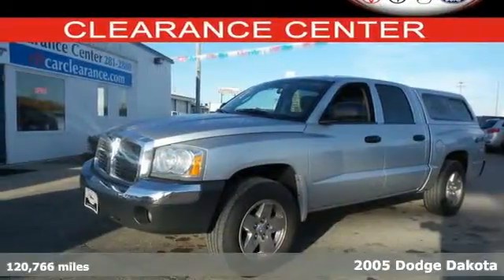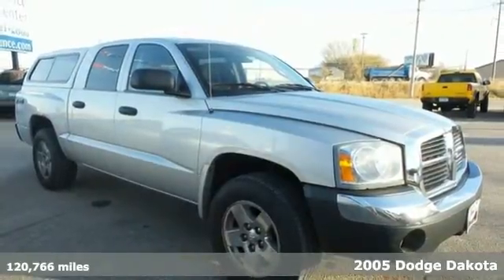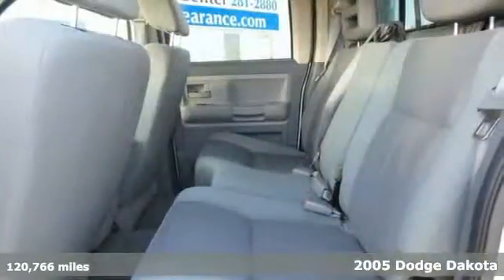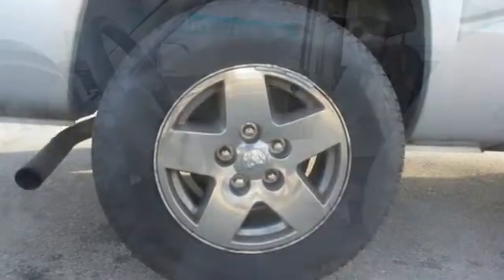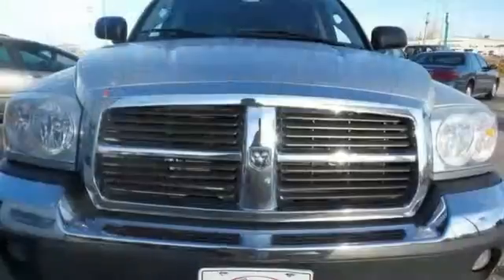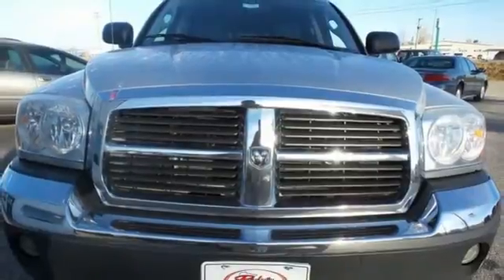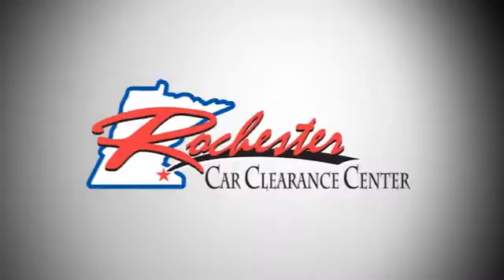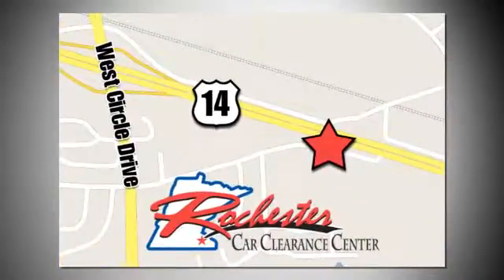2005 Dodge Dakota Rochester Winona, MN XAA3781 - SOLD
Year: 2005
Make: Dodge
Model: Dakota
Trim: SLT
Engine: 4.7L V8 MPI
Transmission: 5-Speed Automatic
Color: Silver
Mileage: 120766
Stock #: XAA3781
VIN: 1D7HW48N05S161202

Tune-Ups
Transmission Service
Brake Service
Performance Parts
Factory Wheels

Address:
2980 HWY 14